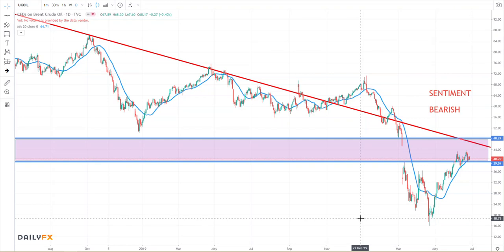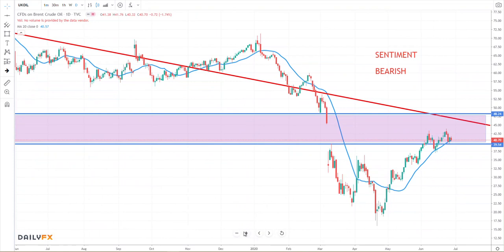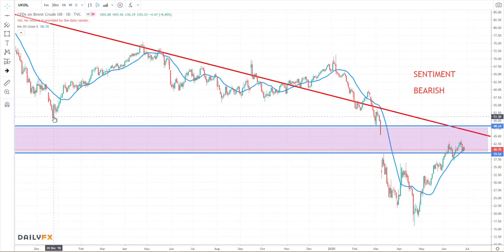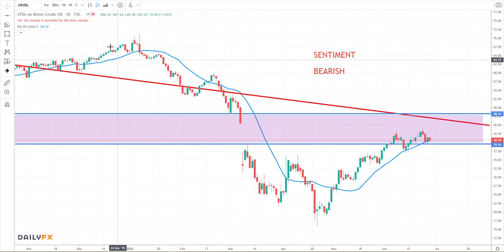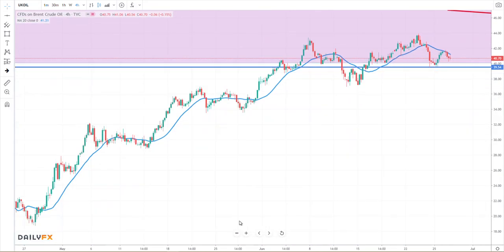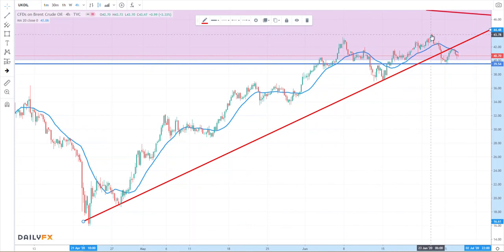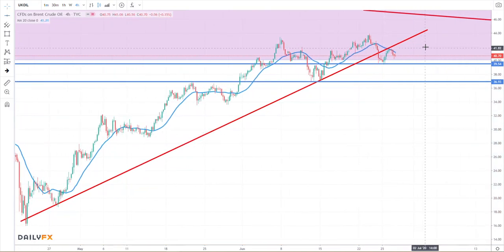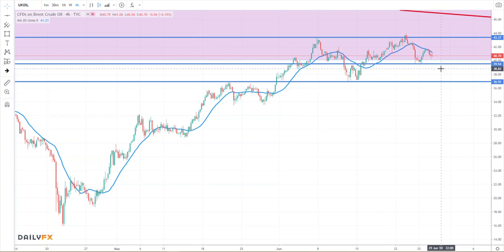Oil Price Analysis - Brent Crude UK OIL - Practical Forex Trading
Weekly Crude Oil Trading and price signals, UKOIL candlestick analysis and trading strategies.

Practical Forex wants to help you learn how to make profitable trades, maximizing your margins and reducing your potential losses.
Covered topics include pivot points, candlestick pattern analysis, estimated price action and support & resistance for the UKOIL commodity pair. Also included are trend line analysis, Fibonacci retracement, moving averages and pattern recognition.